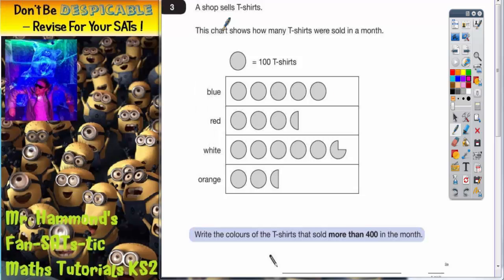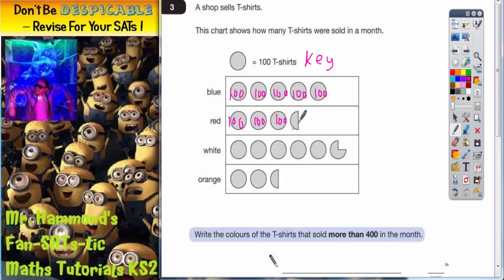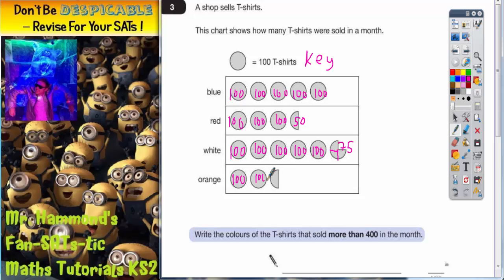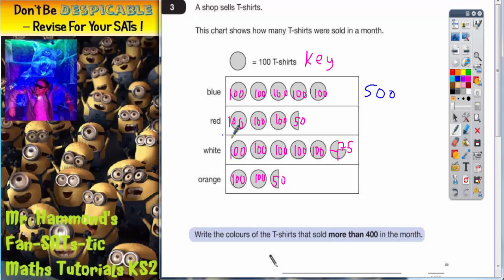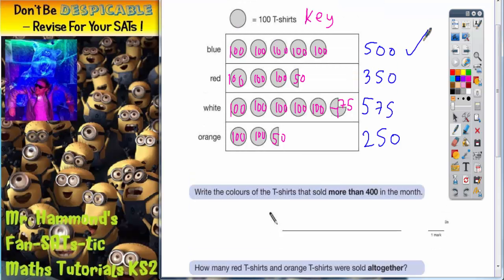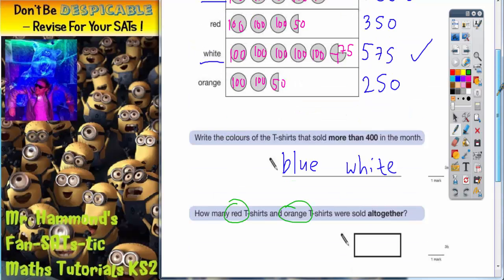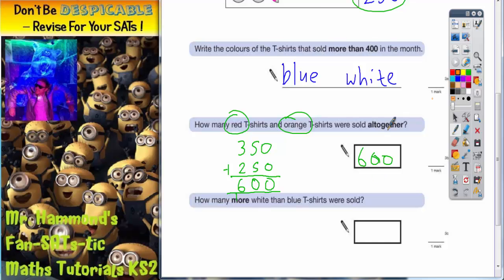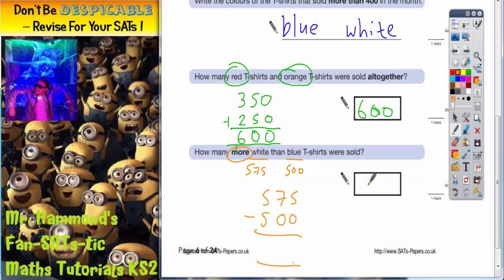Maths KS2 SATS 2014A Q3 ghammond